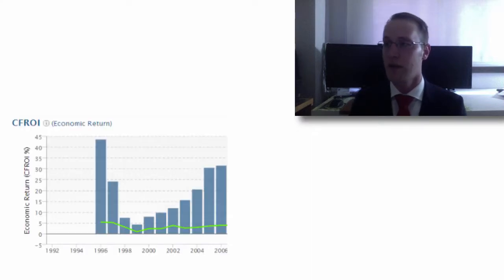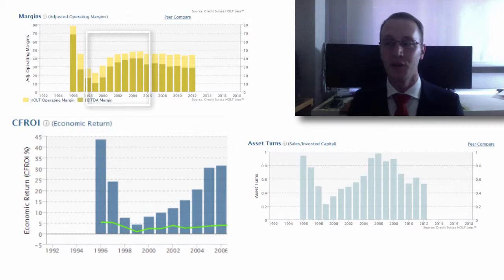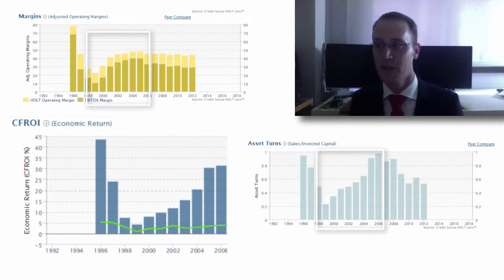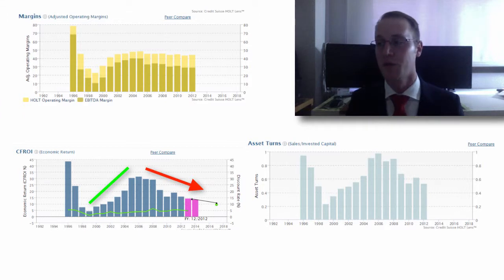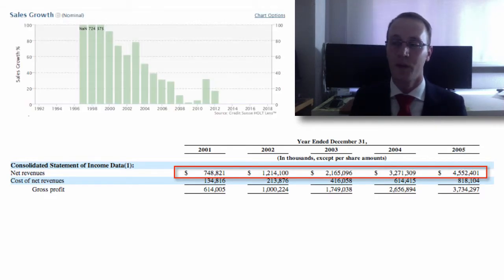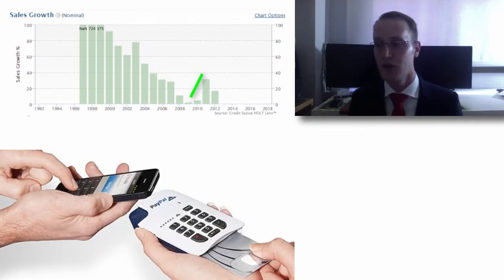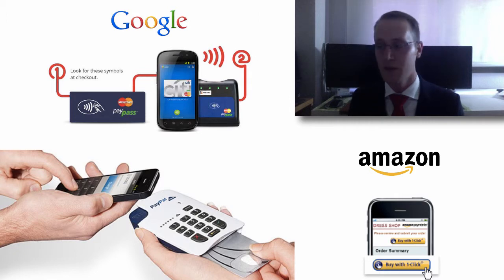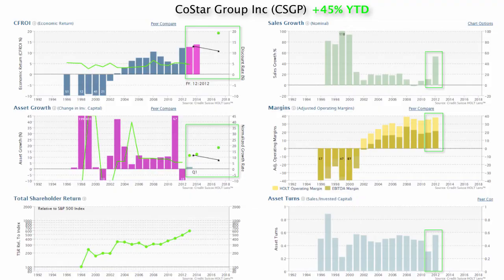Holt Valuation Challenge - Eduardo Pascual